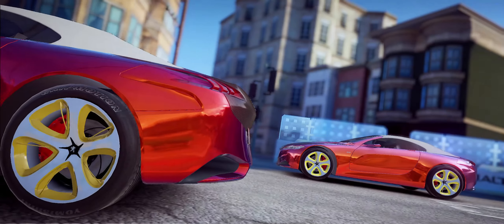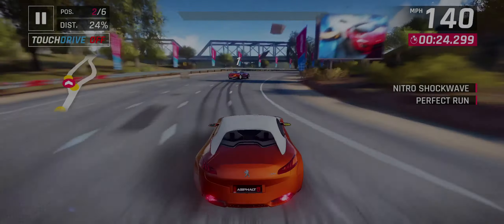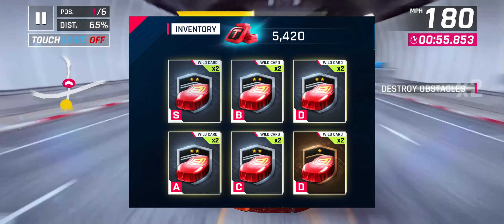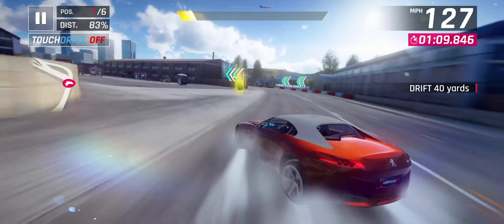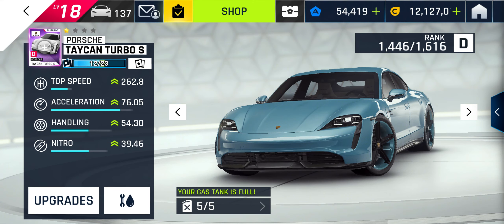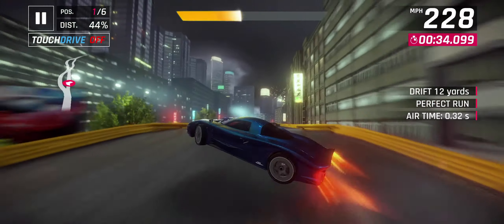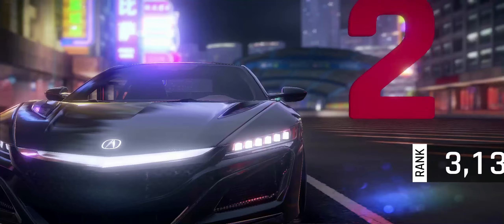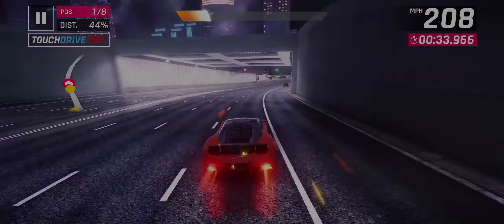Asphalt 9 - WILD CARDS EXPLAINED!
Asphalt 6 Original Soundtrack

Recording info: ⤵️
Devices: MacBook Pro 16”, iPhone 12 Pro Max, LG G8X
Recorder: ScreenFlow 9 / QuickTime
Editing Program: ScreenFlow 9 / Adobe Premiere Pro